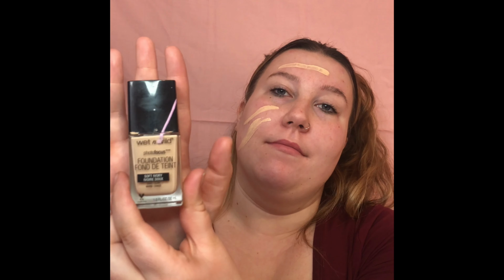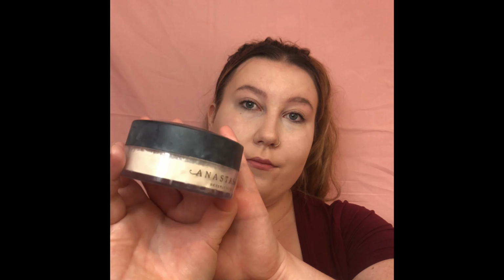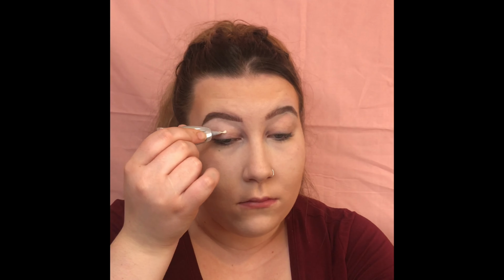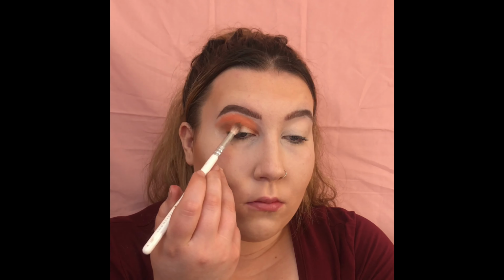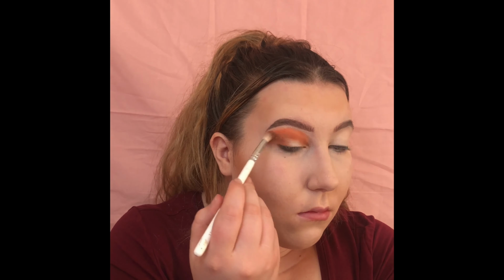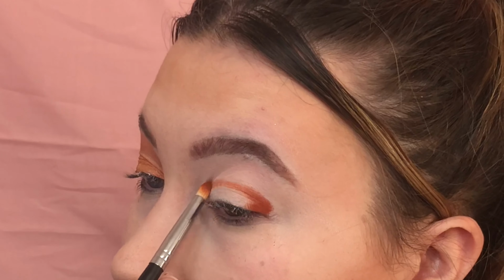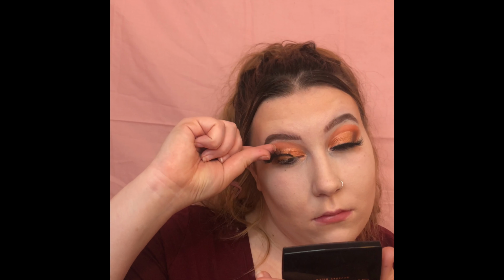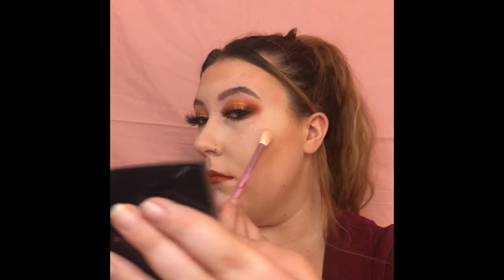Orange cut-crease tutorial!🍊 I Kaleigh Sparks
Today’s look is this super pretty orange cut crease!

Products used!

FACE

• first aid beauty moisturizer
• Benefit hydrating pore professional primer
• Wet and Wild photo focus foundation shade soft ivory
• LA girl HD pro concealer
• Anastasia setting powder
• Anastasia powder bronzer shade rose wood
• Anastasia Nicole Guerriero glow kit shade daydream

EYES

• Morphe 29A Artist pass palette
• Morphe hit the lights palette
• LA girl hd pro concealer white color corrector
• Winkminkk lashes style My Type

LIPS

• OFRA liquid lipstick shade Miami heat